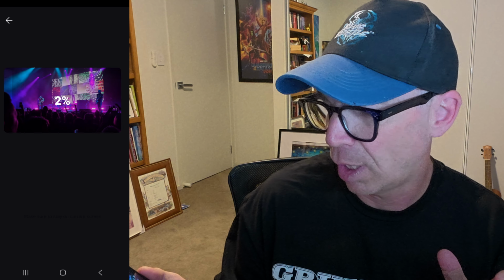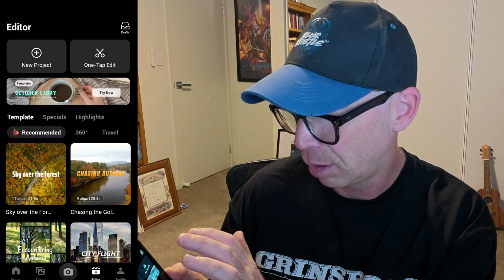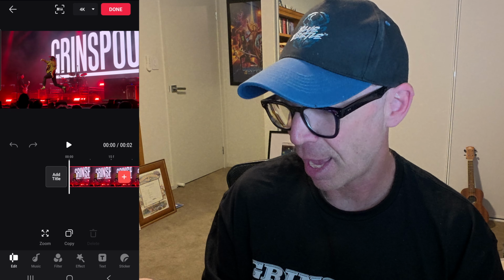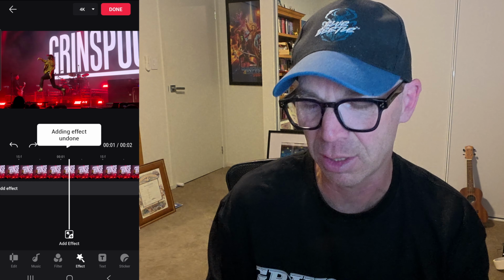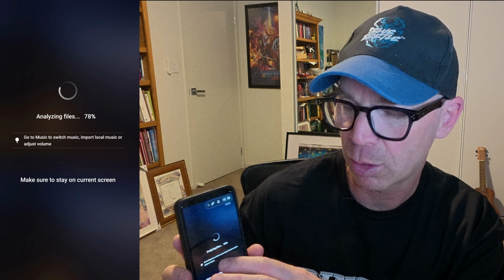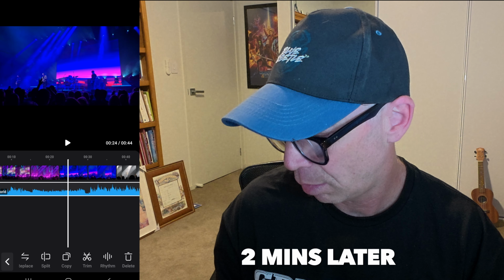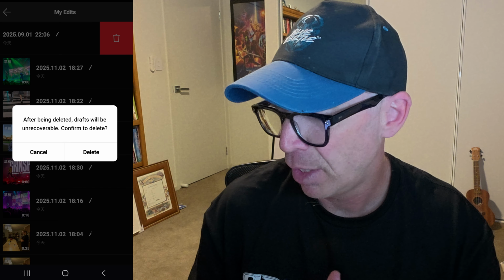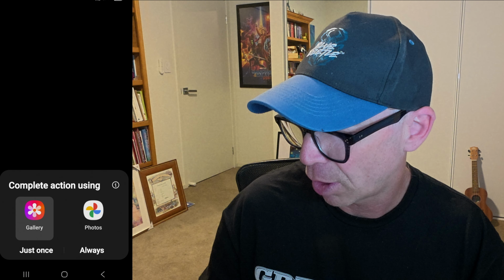Your DJI Mimo Questions Finally Answered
🎬 DJI Mimo App Q&A — Your Questions Answered!
After my last video about the DJI Mimo App, so many of you dropped great questions — and in this video, I’m answering all of them! Whether you’re using a DJI Osmo Action, Osmo Pocket,or even the Osmo 360, this one’s for you.

📱 The DJI Mimo App is a free, powerful tool for editing videos, connecting your camera, and creating amazing short clips right from your phone — but it can also be a little confusing. So today, I’m breaking down:

⏱️ Chapters:
00:00 Intro — What is the DJI Mimo App? and where can you get it
00:35 How to delete a specific part of your video
02:50 How to record in portrait mode using the DJI Mimo Aop
05:18 Can the Mimo App add automatic subtitles?
06:00 Where do exported videos go when using the DJI Mimo Aoo?
08:20 Is DJI Mimo’s built-in music copyright free?
10:45 Can you edit photos in the Mimo App?
13:40 What is “One-Tap Edit” and how to use it
15:30 How to manage drafts and rename projects
17:00 Updating your profile in the  DJI Mimo app

💡 What you’ll learn:

How to trim, cut, and delete clips easily

Editing tips for both photos and videos

Understanding Mimo’s music and copyright

Exporting, saving, and sharing your videos

Using “One-Tap Edit” for instant mini-movies

Customizing your Mimo profile and settings

📱 Works with: DJI Osmo Action, Osmo Pocket, Osmo Nano, and Osmo 360

🎶 Uppbeat.io — My go-to for copyright-free music.

💬 Have another question about the DJI Mimo App or DJI cameras? Drop it in the comments — I might feature it in the next video!

You can download the DJI MIMO app from the Apple App store or the DJI website.

If you want to get more views on your videos or find great ideas for your next one, check out VidIQ. One of my very favourite tools that I use on this channel.

Tubebuddy is another one of the tools I use to optimize my videos on Youtube.
To set up your own free account click on this